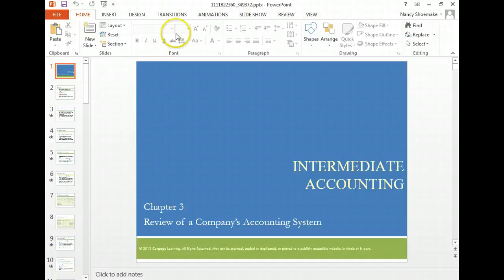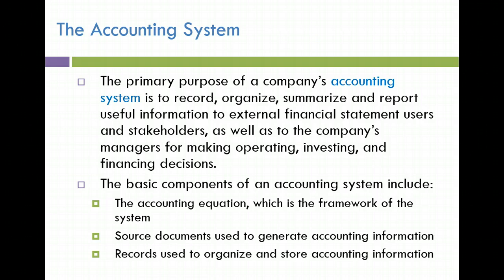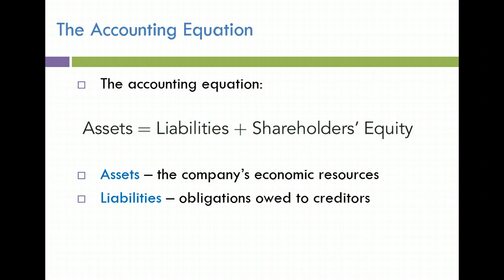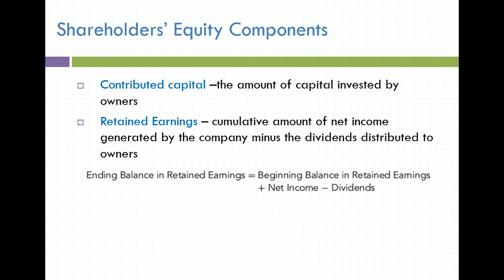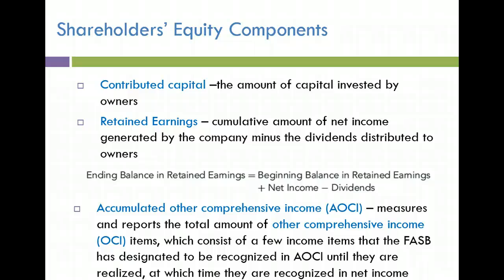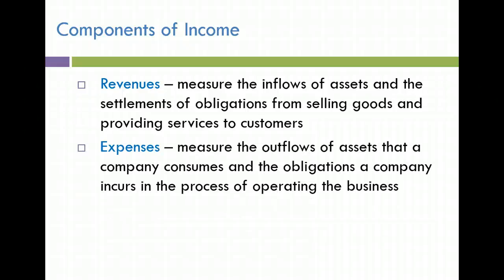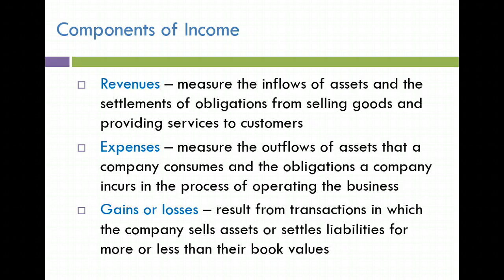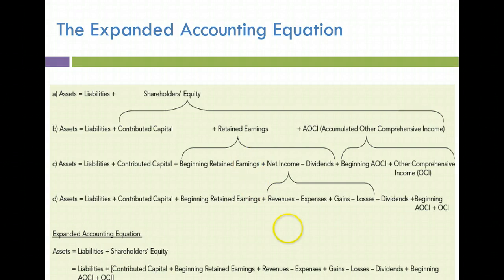Chapter 3 Lecture - Part 1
review of financial statements